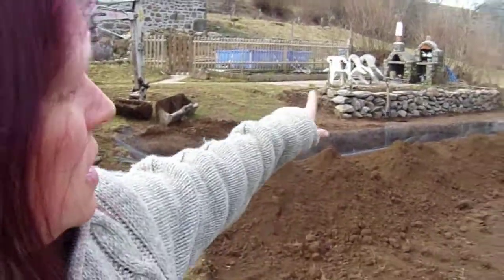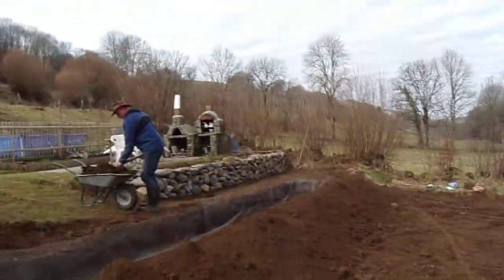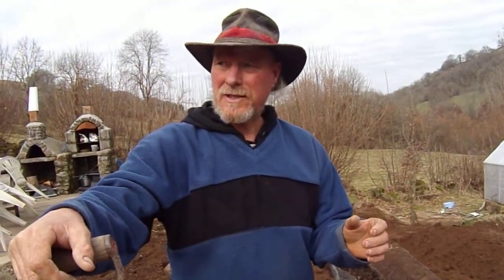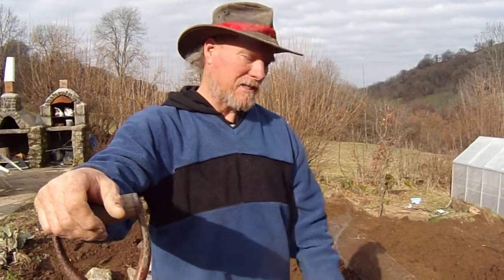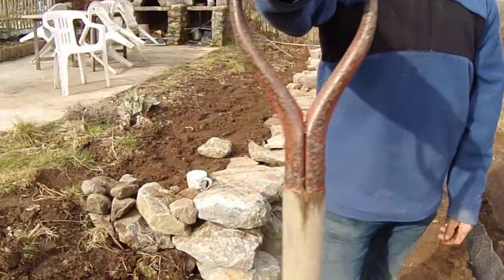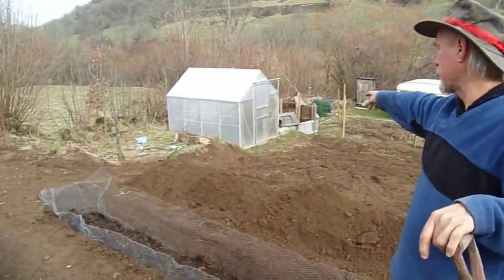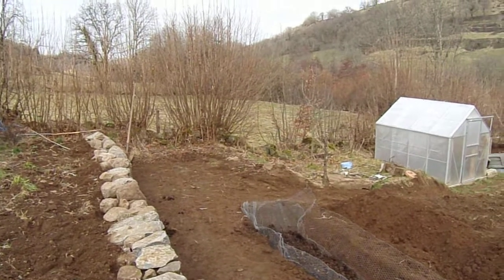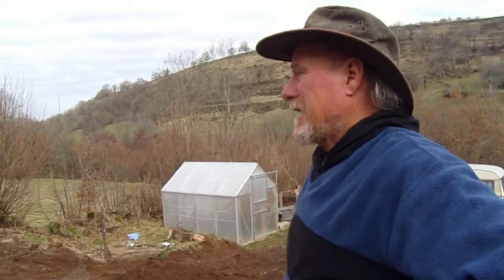Progress Report #8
GLOBAL COMMUNITY PAGE ON MY WEBSITE -
All the people on this link, are websites, organisations, people, charities, companies from all over the world that I've come across on my journey and I feel are contributing to humanity whole heartedly.